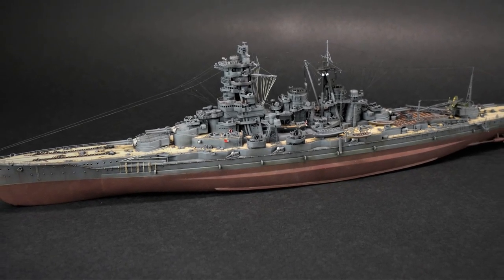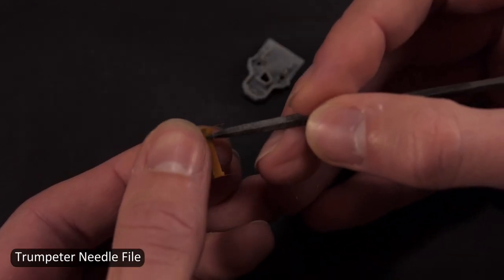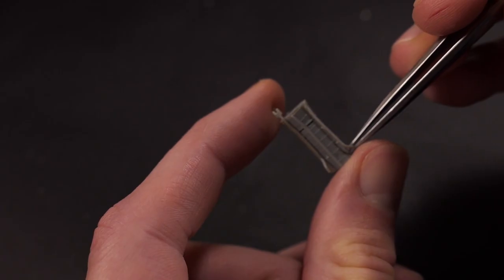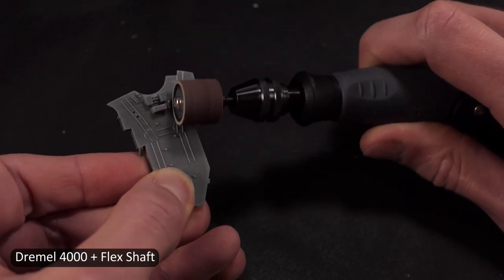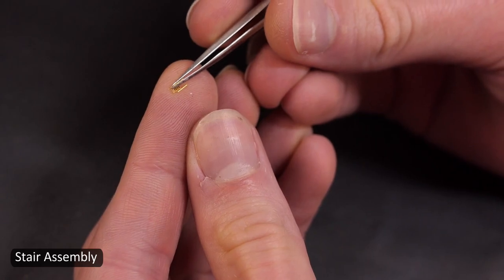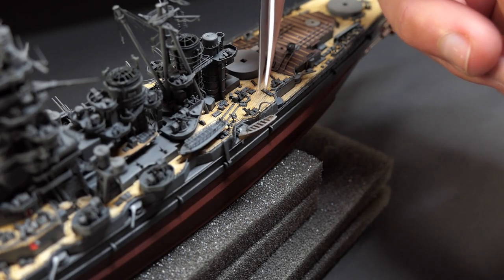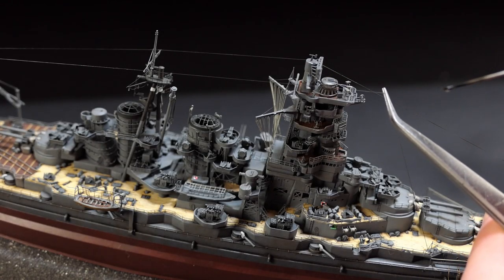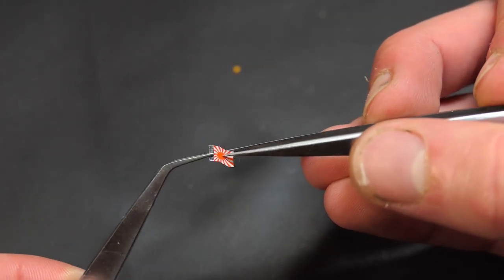IJN Kongō Battleship - 1:700 Scale Model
The IJN Kongo was built by the British (1913) for the Japanese, re-modelled for more armor, speed, and upgraded superstructure (1929 & 1935) , sunk by the Americans (1944), and now lives on my shelf (2021).  She was sunk by the USS Sealion in the Formosa Strait (Taiwan Strait)

*Wooden Deck: eBay

Fond Memories - YT Audio
Victoria - YT Audio